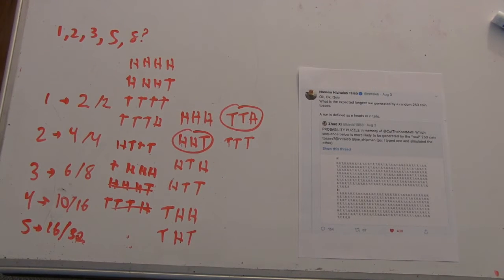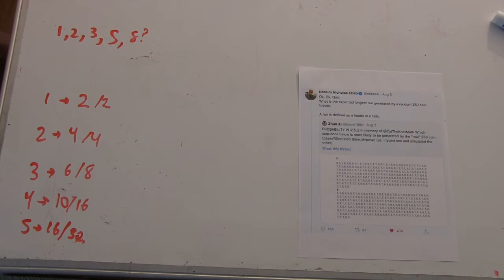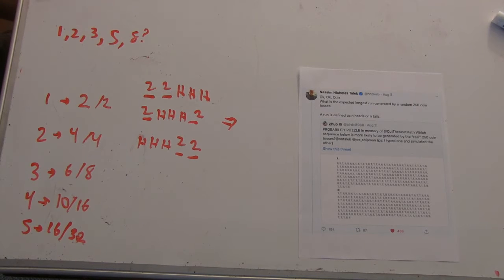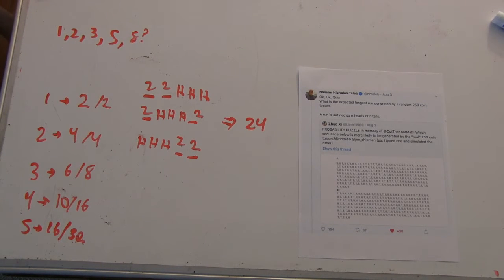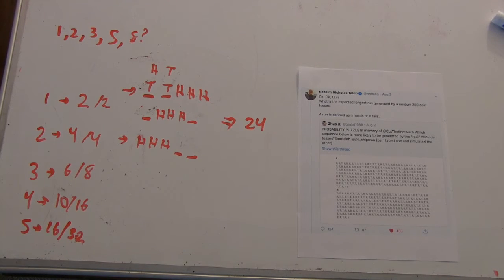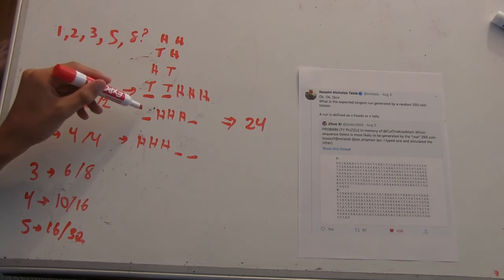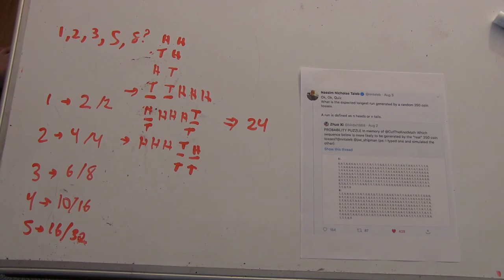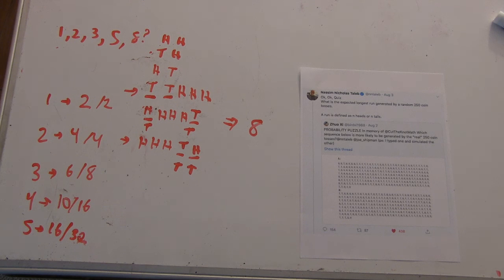FamilyMath1105d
4/5 of looking at a neat connection between the Fibonacci numbers and coin flips thanks to a problem posed by Nassim Taleb